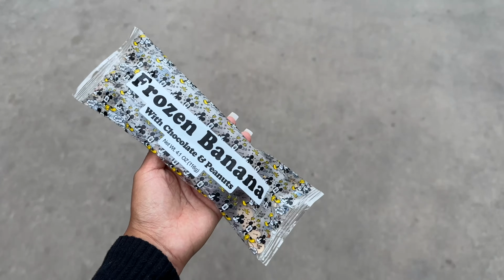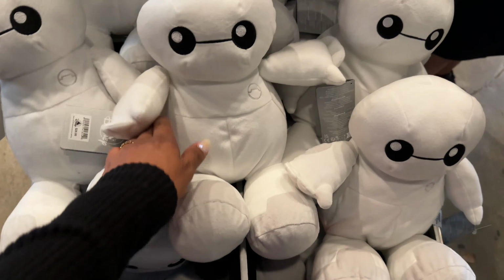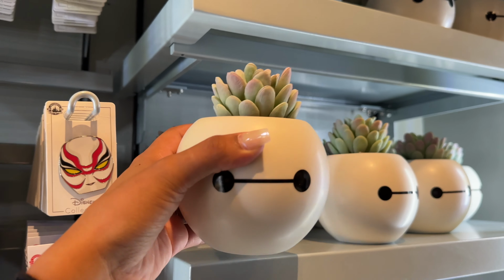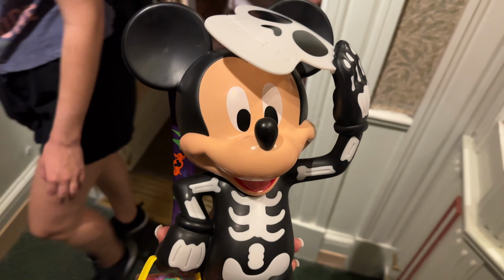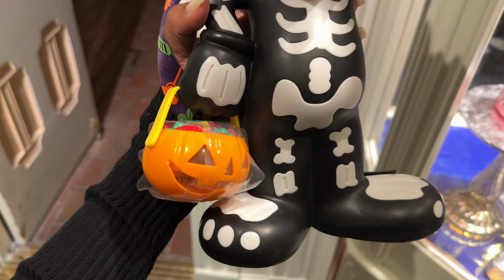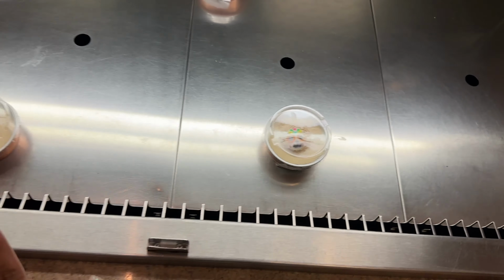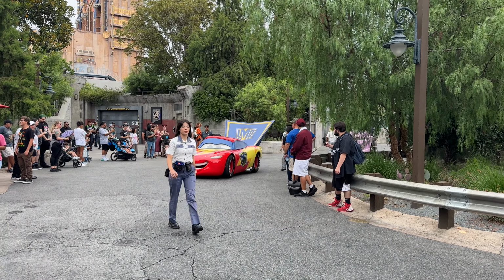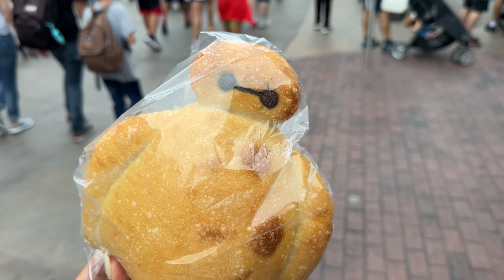disneyland vlog: first day of halloween! so many new treats, the best cocktail, fireworks & more!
Oh my gosh! Halloween has arrived! I hope you guys enjoy watching this video! I had sooooo much fun putting it together! See you alllllll in the next one.